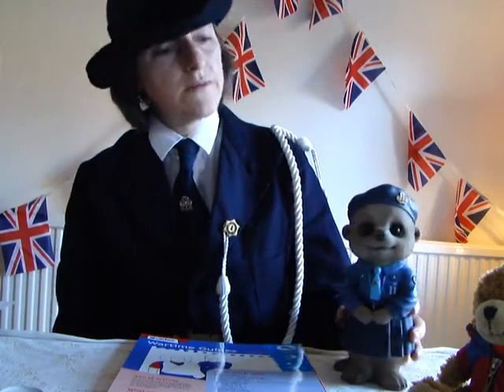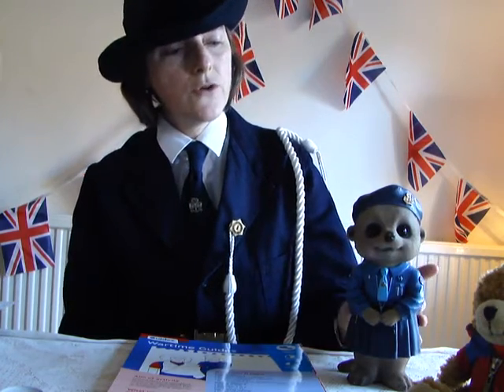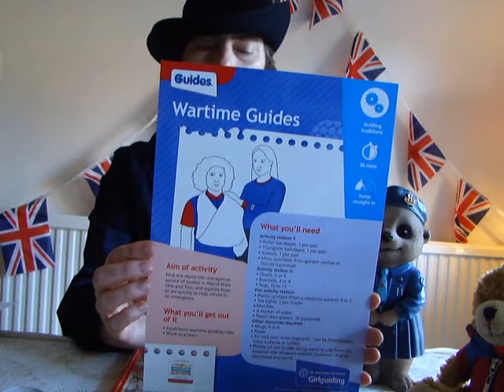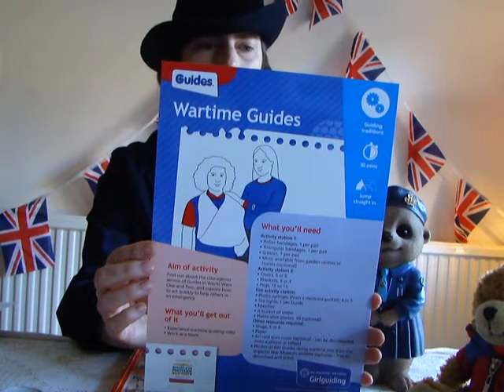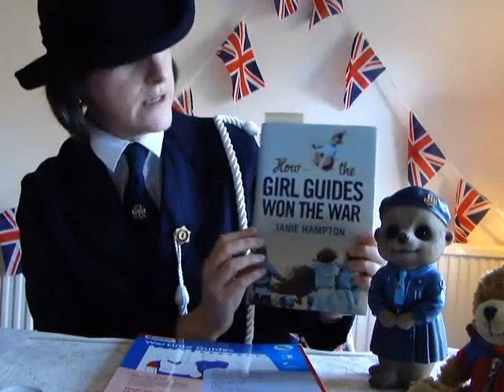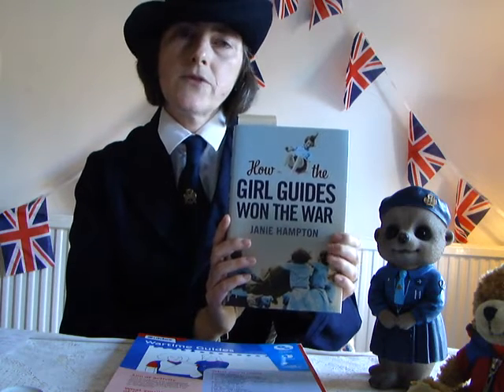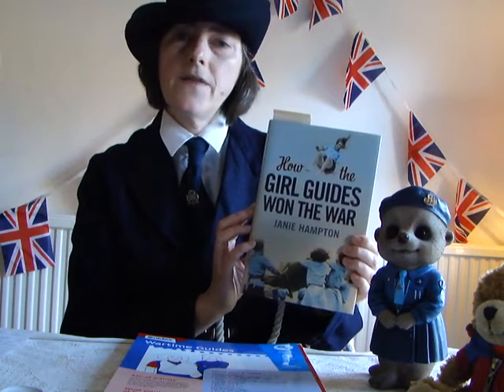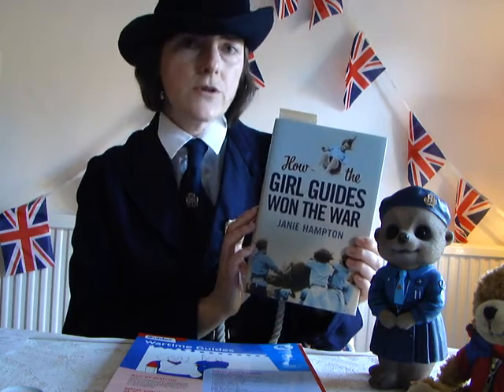VE Day thoughts for Girlguiding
Thinking about acts of bravery & kindness that members of Girlguiding performed during WW2.